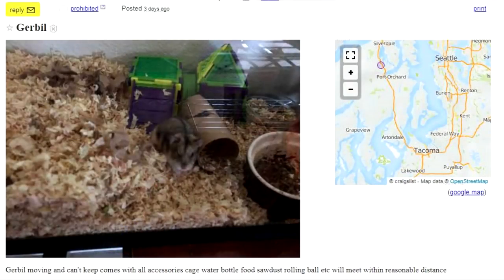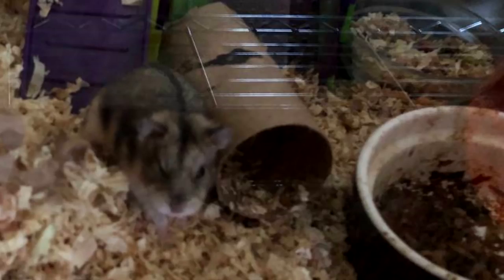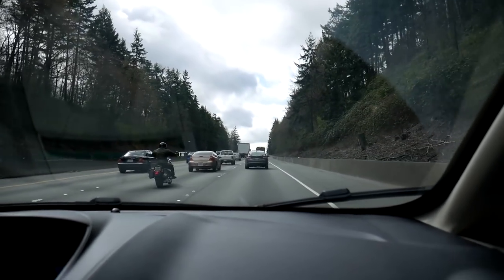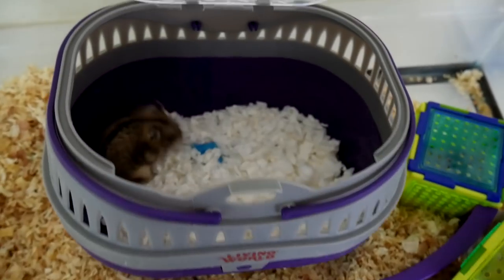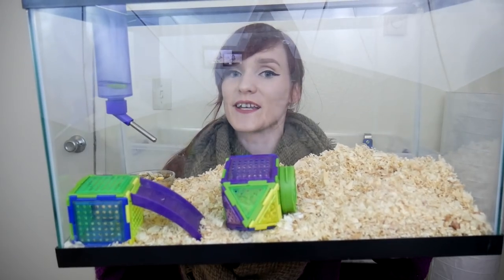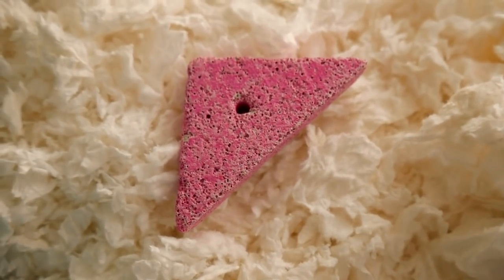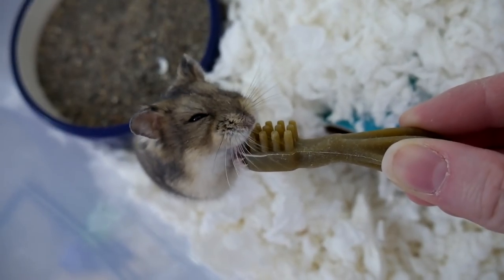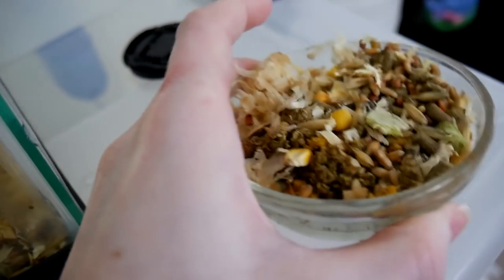I'm Rescuing a Hamster/Gerbil | WHAT IS IT? | Daisy's Story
I have a soft spot for rescuing and rehabilitating pets in need so when i saw this small animal on CL, i had to help out. Come with me today as i discover what this animal truly is while also telling you more about the previous situation it was in and what my plan for helping "Daisy" out is. Enjoy!

My Foster Home is about rescuing, rehabilitating and placing the animal in a well matched home. I learn about their personality, their needs and try my best to place them in a forever home once they're ready to leave. Fostering is temporary and tho i may get attached, there will always be a helpless animal out there who needs a place to go, so there will never be a foster fail because i want to have as many foster children as possible, because that's how many animals I've helped in my lifetime. Why not consider fostering yourself? Get involved and see for yourself what it means to be a Foster Home.